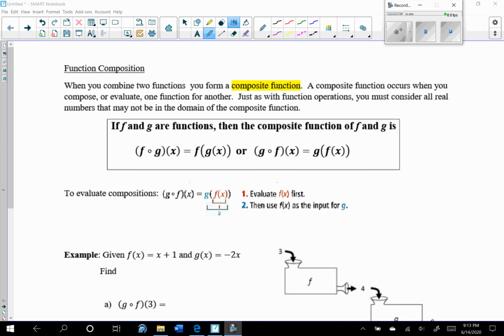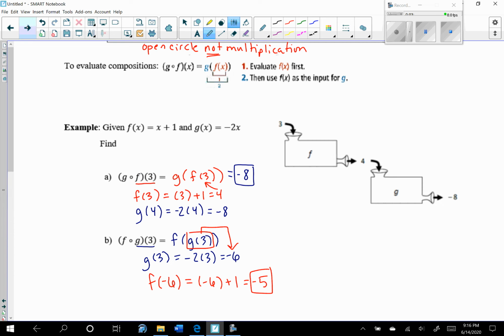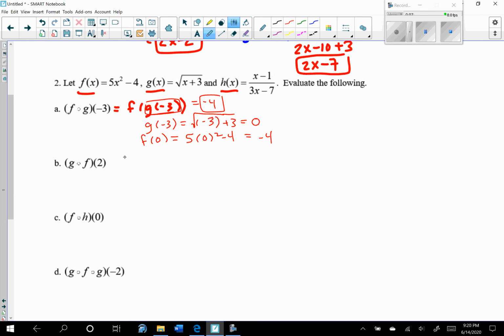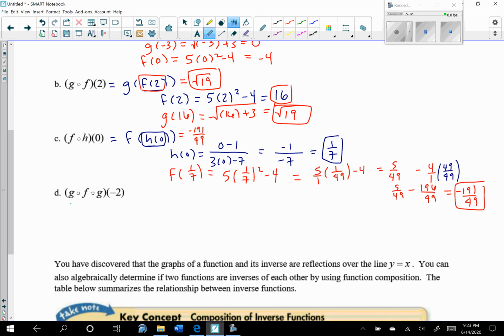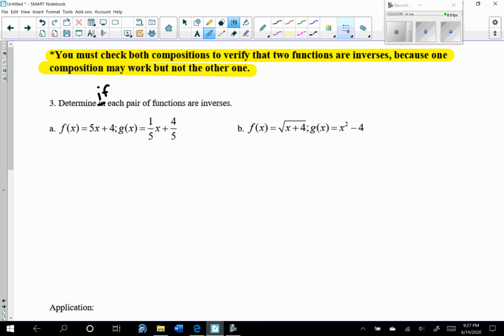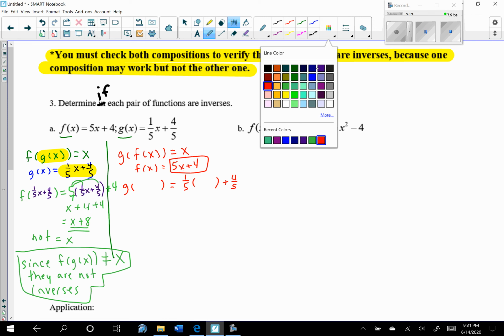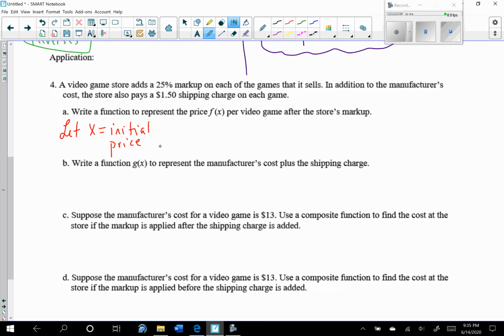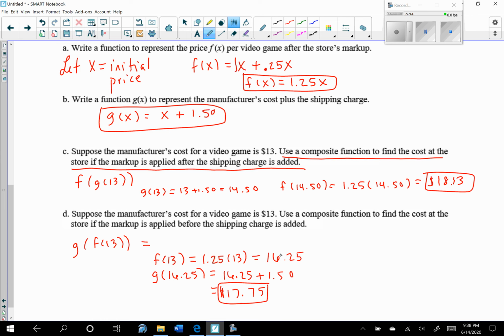Composition of Functions